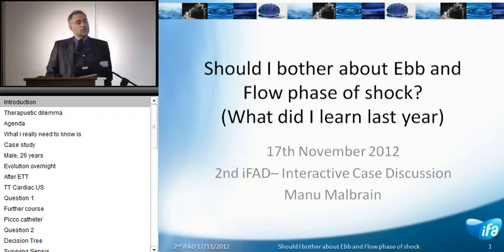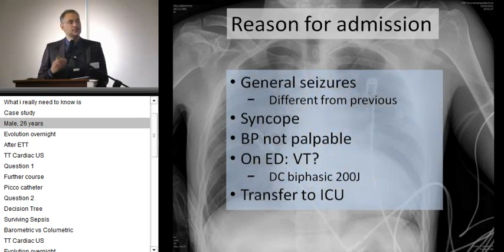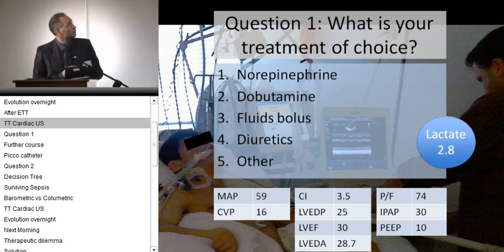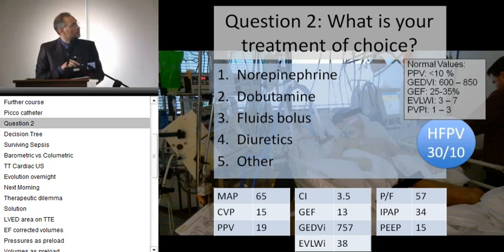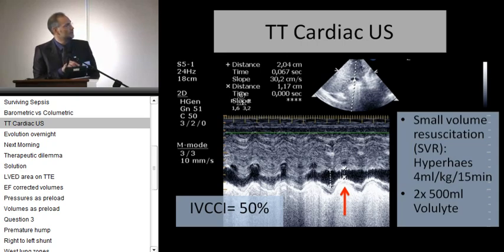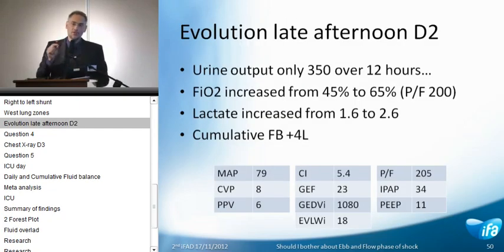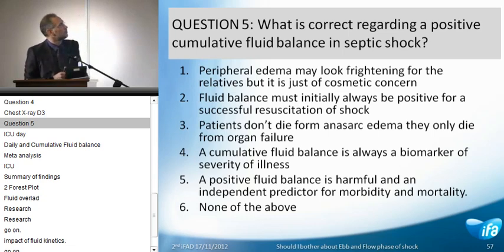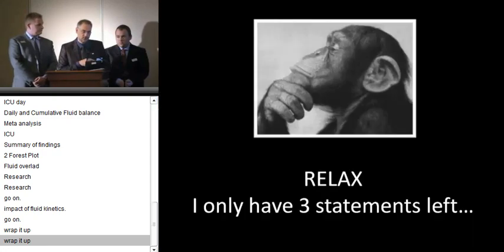Respect your goals and change your targets Manu Malbrain 2012